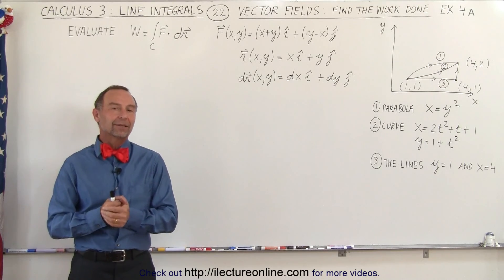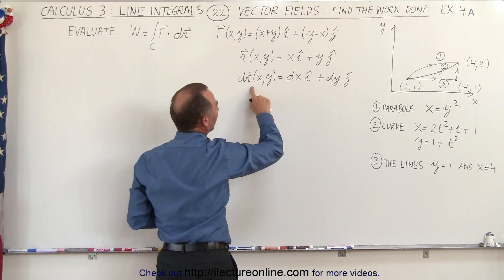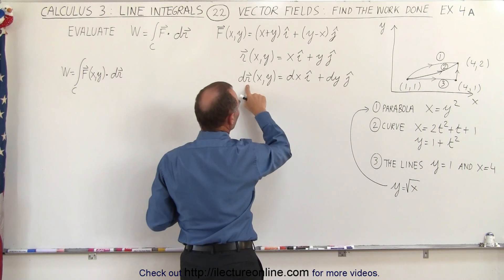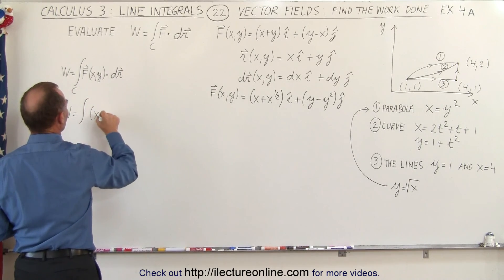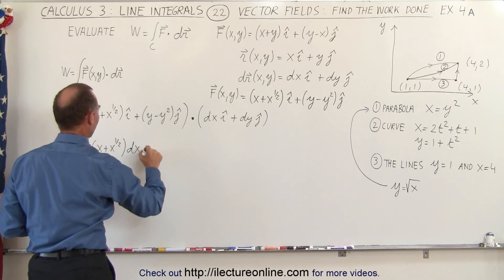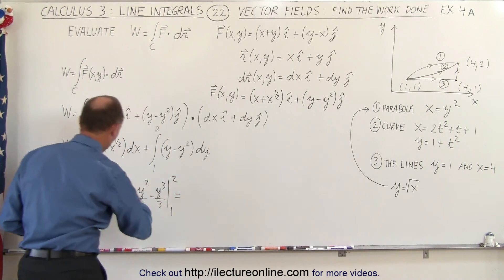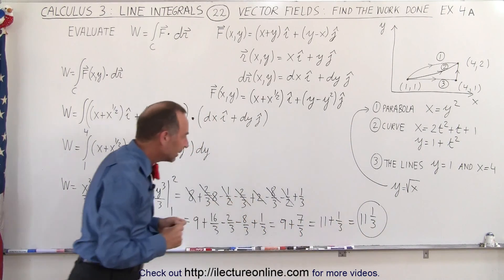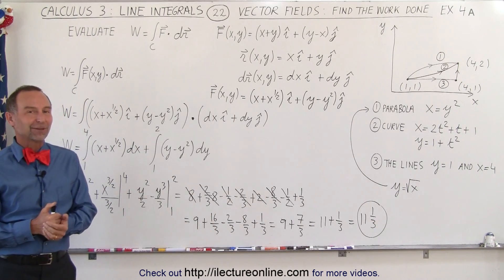Calculus 3: Line Integrals (22 of 44) Vector Field: Find the Work Done: Ex. 4A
In this video I will find the work done in a vector field W=(F)(dr) where F(x,y)=[(x+y)]i+(y-x)j. Ex. 4A